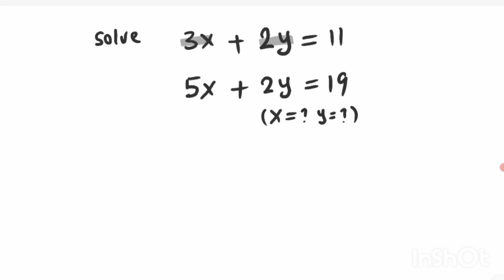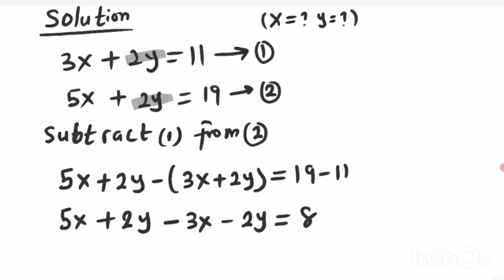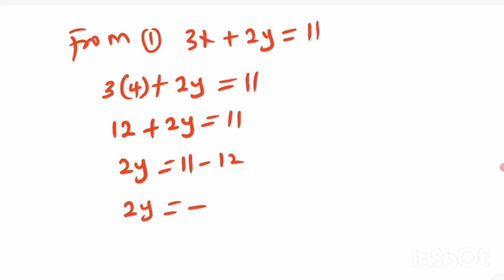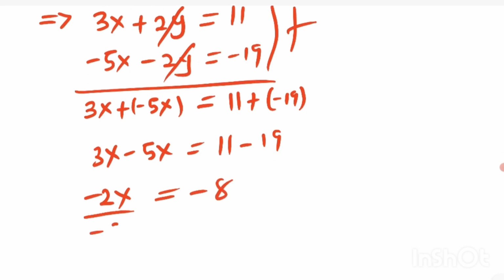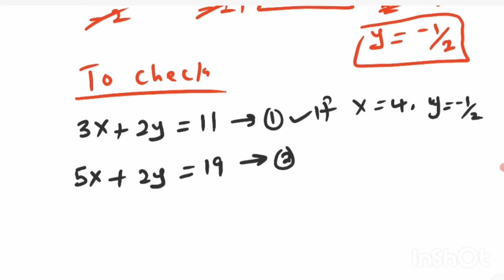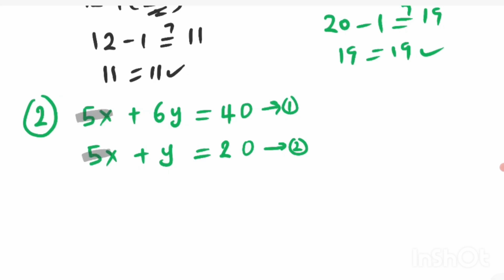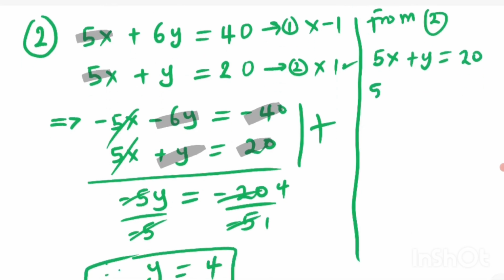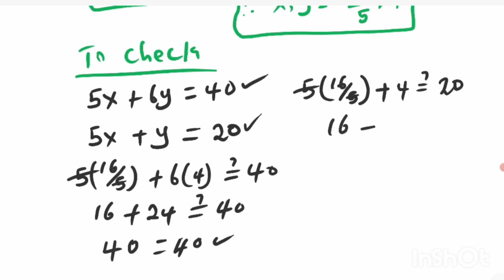How to Solve Simultaneous Equations Step by Step | A Nice Algebra Problem | Grade 9 Maths...